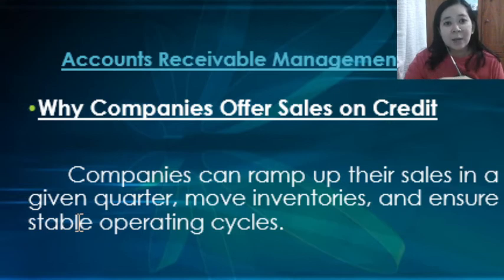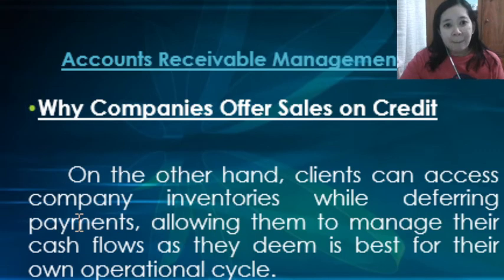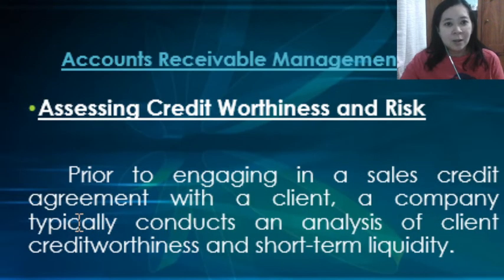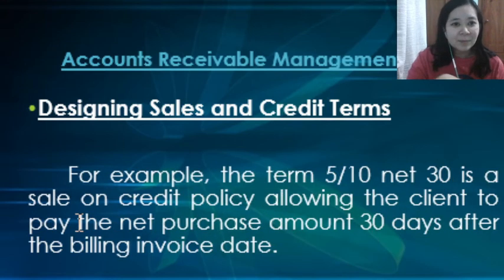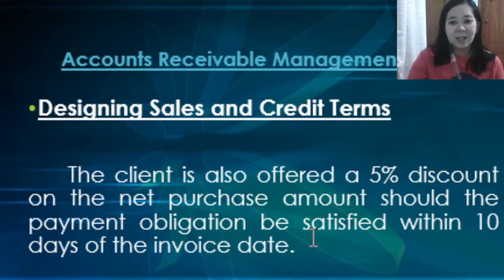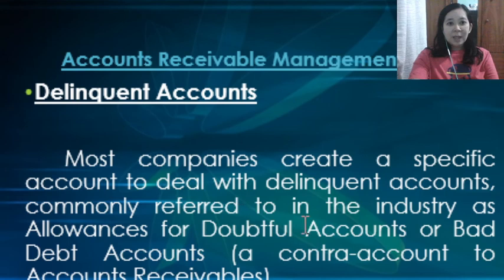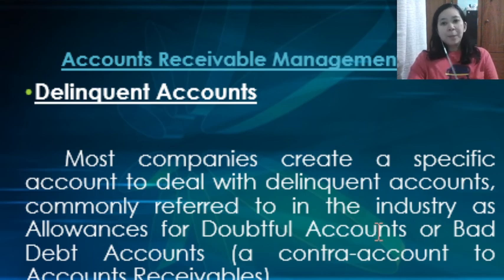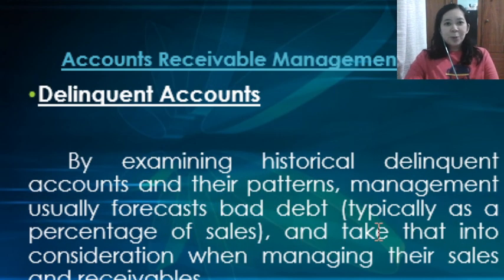Accounts Receivable Management